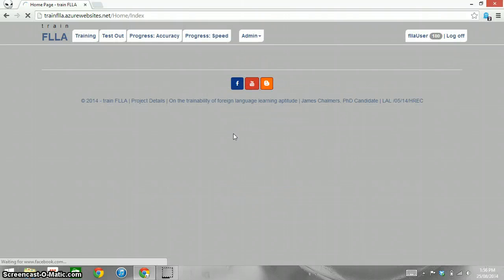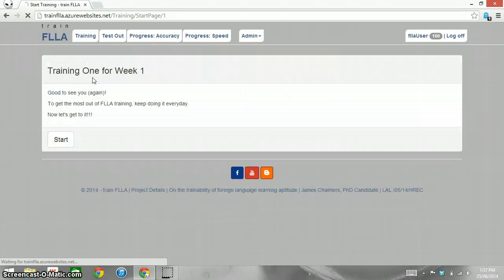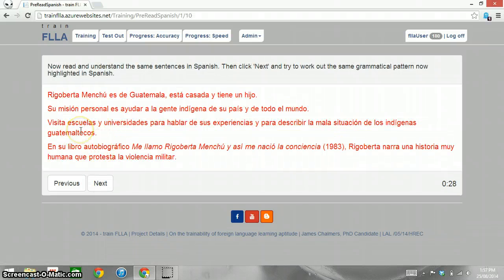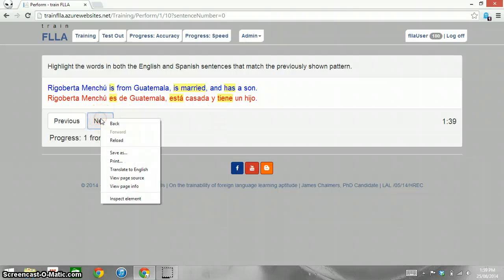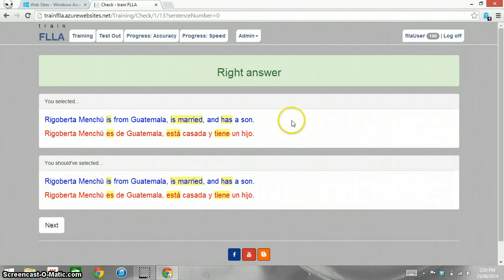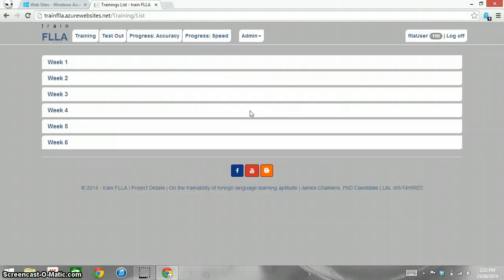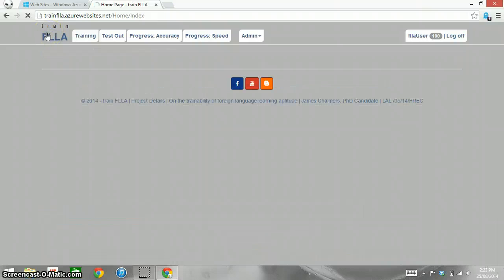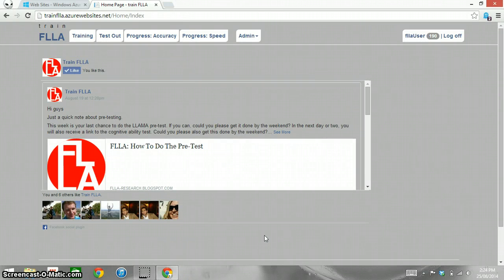Accessing & Doing the Training Online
We quickly explain how to log on to the website and go through th training exercises. We also briefly explain how the training is designed and other useful features of the website.